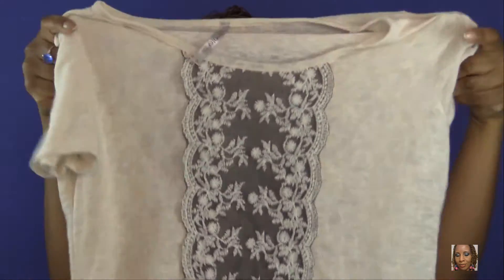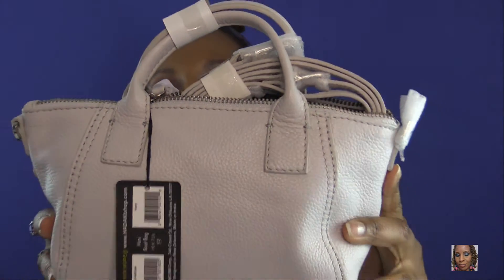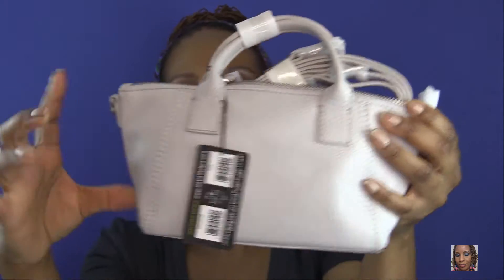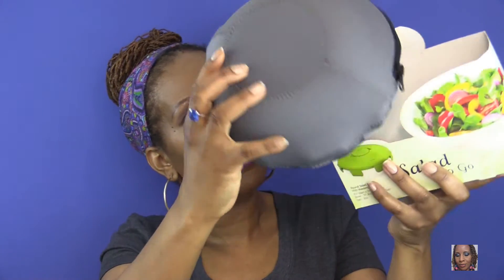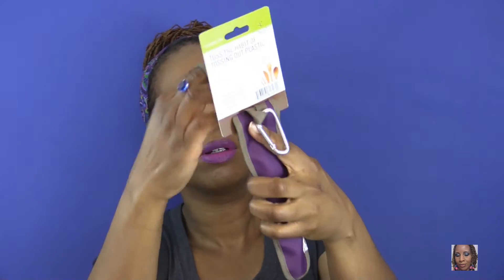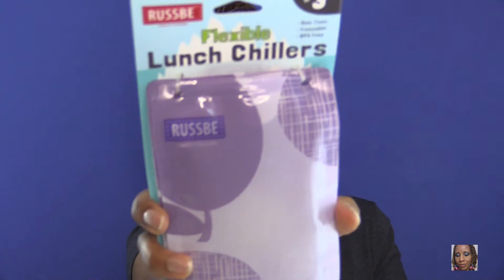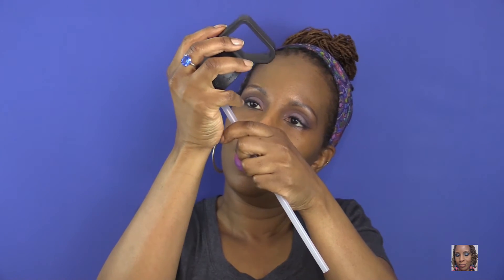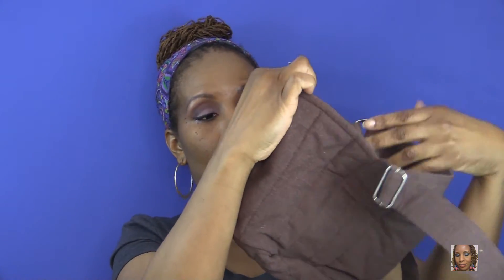Collective HAUL #2 | March 2017 | Ebags, Zulily, Military PX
Check out the products that I have recently purchased!

Camera used: Canon Vixia HF G30

Do you shop online? Well you should be using Ebates to receive cash back. Here is my link: